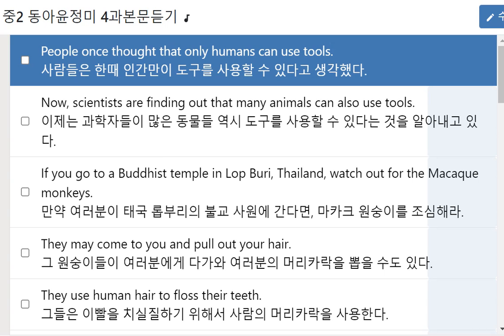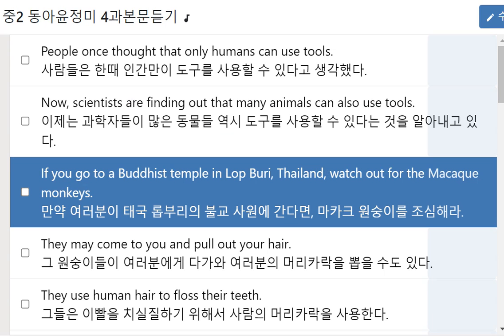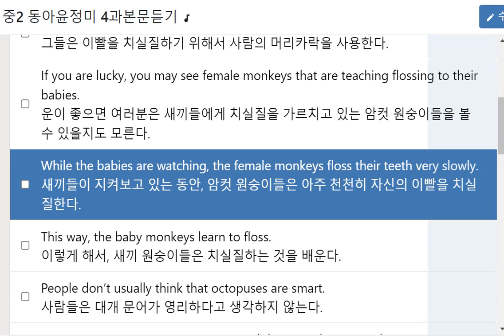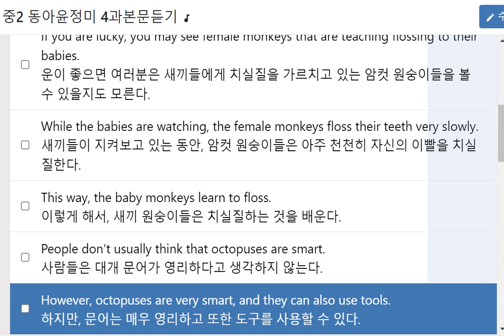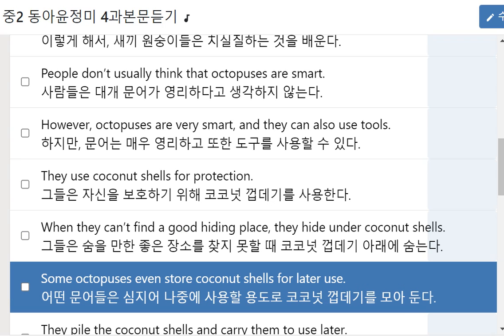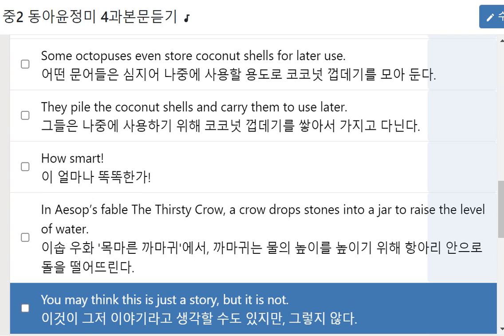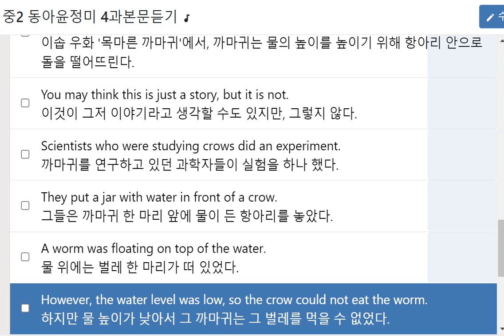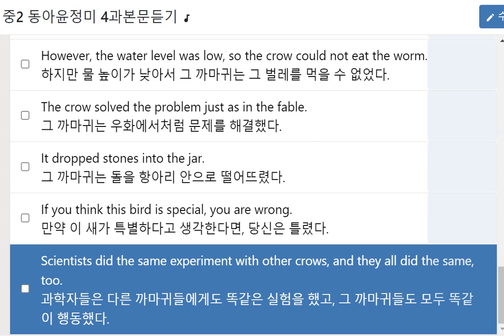중2 동아윤 본문4과